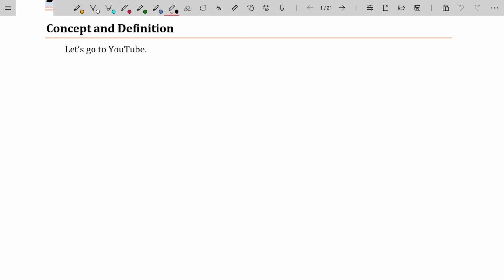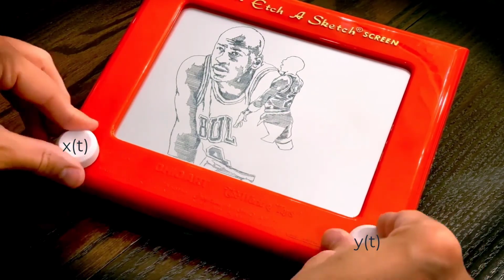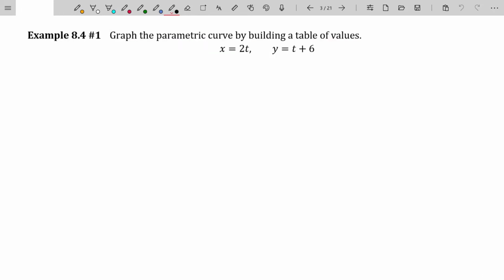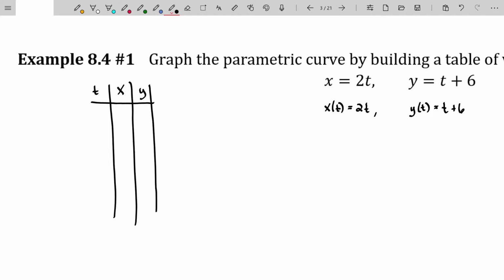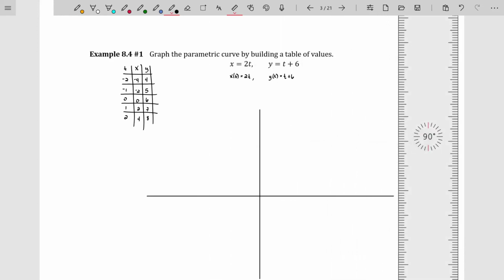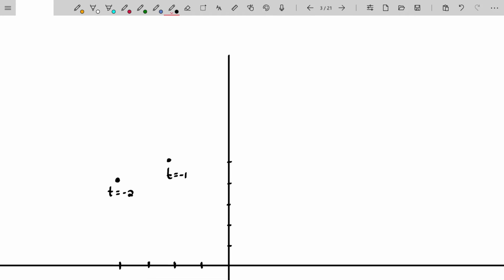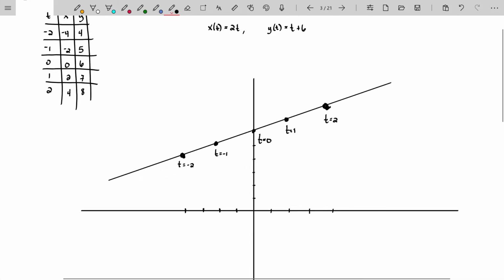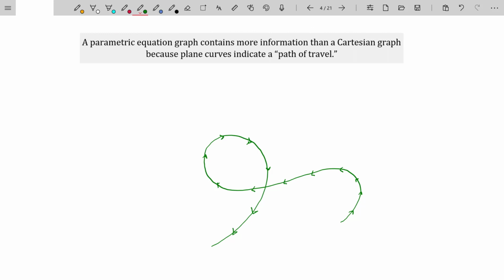Plane Curves and Parametric Equations - Concept and Definition